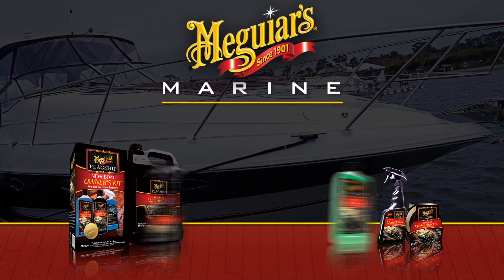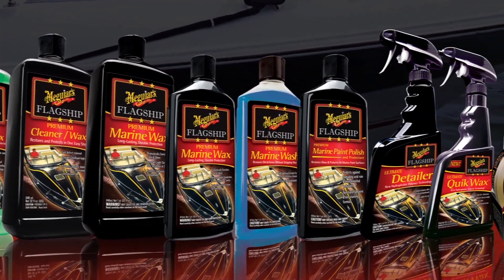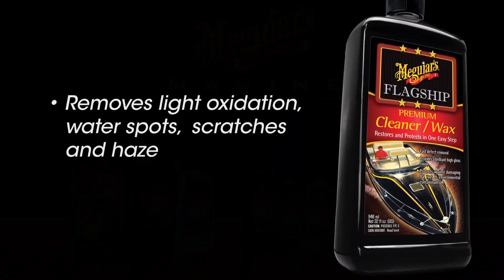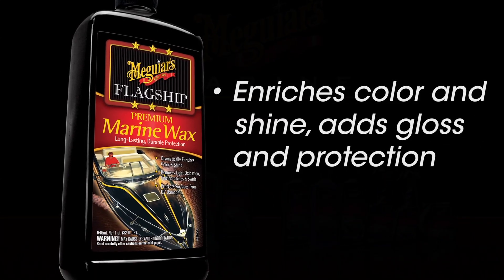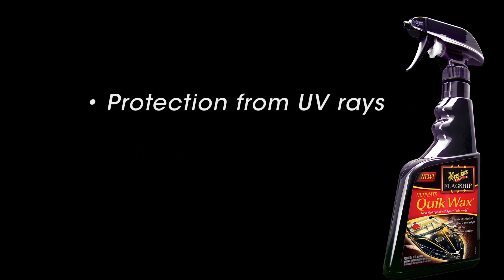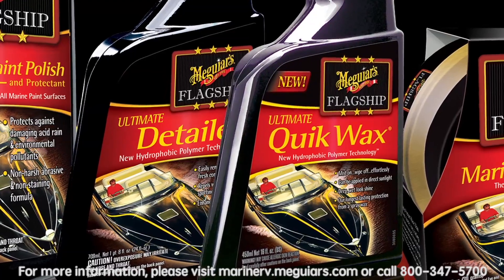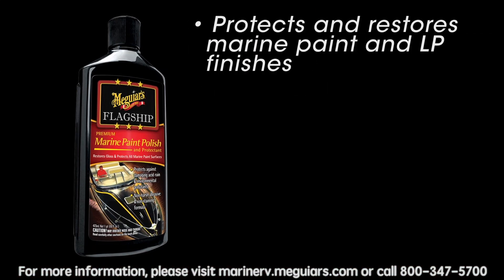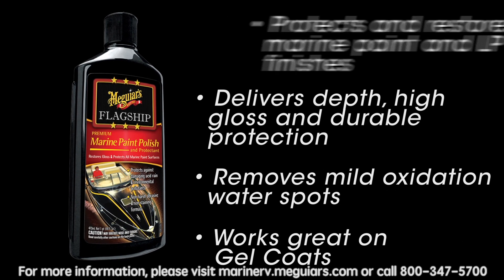Meguiar's Motion Graphic Promo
Video I created out of pictures, kinetic typography and my own voice over.